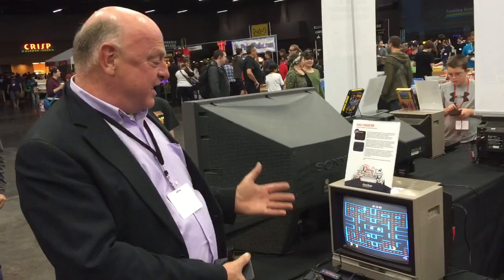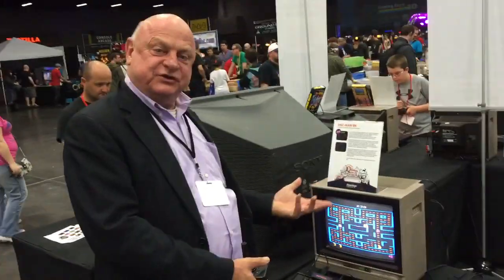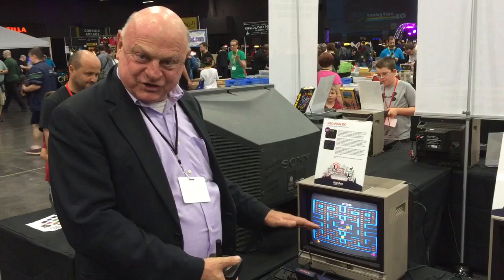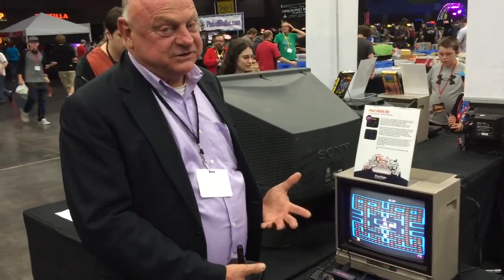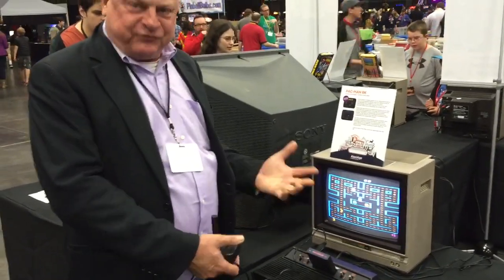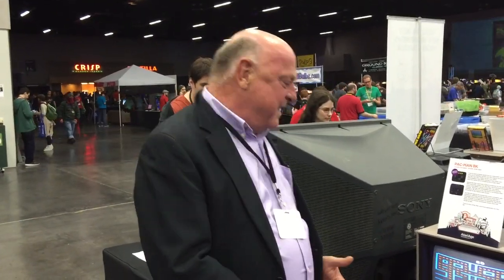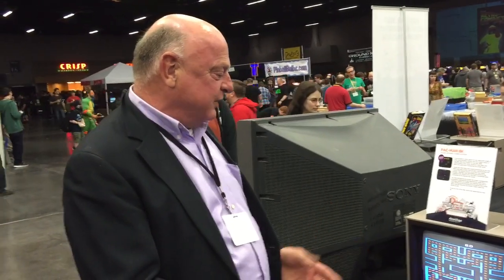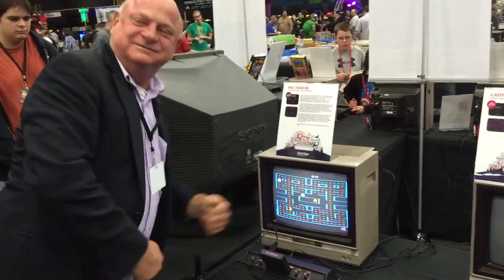Tod Frye discusses Pac-Man 8K homebrew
Tod Frye, author of Atari's version of Pac-Man for the 2600, discusses the homebrew Pac-Man 8K by AtariAge user DINTAR816.  You can learn more about this version of Pac-Man for the 2600